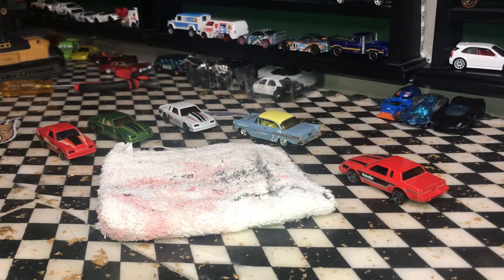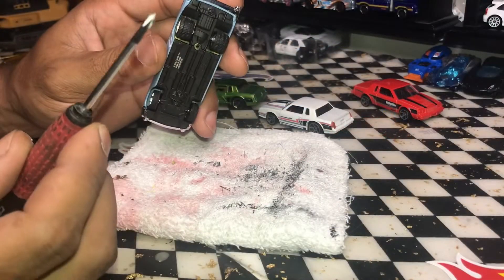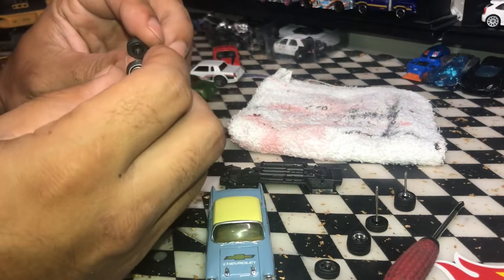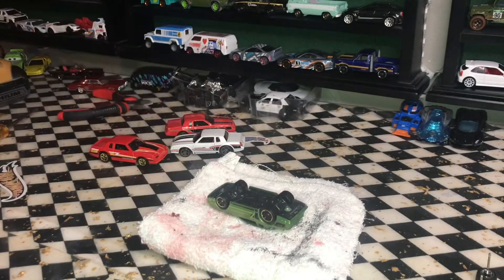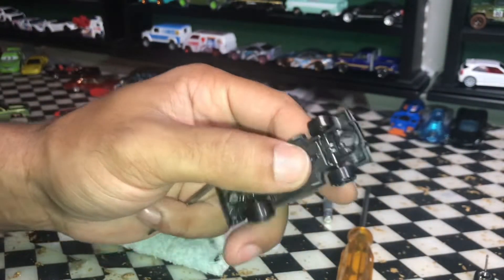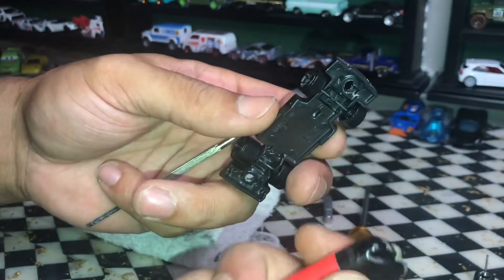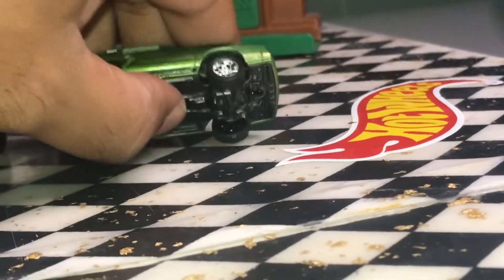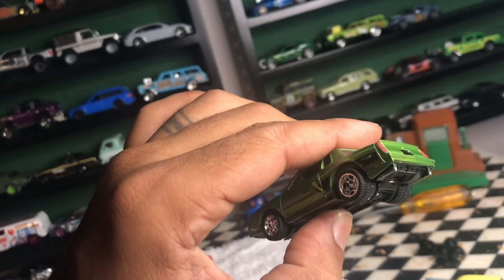Diecast Wheel Swaps | Hot Wheels | M2 Machines | Chevy Bel-Air | Monte Carlo SS